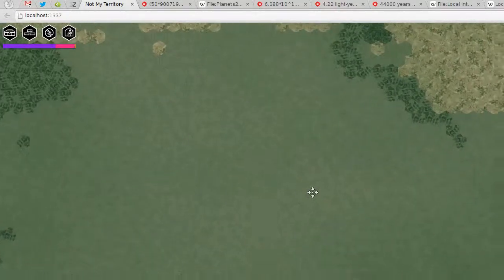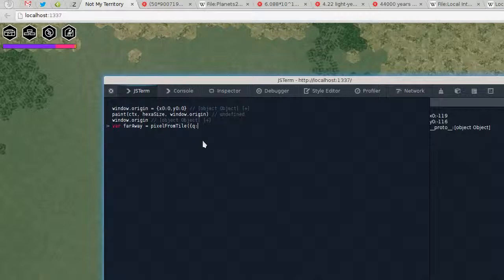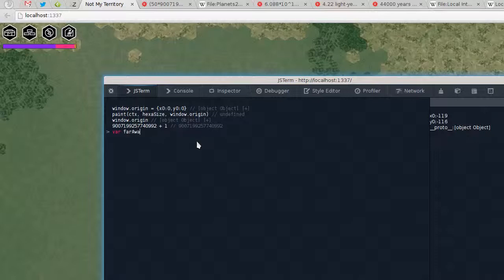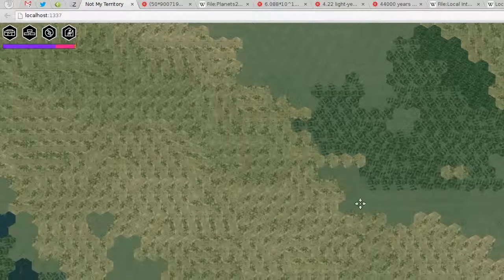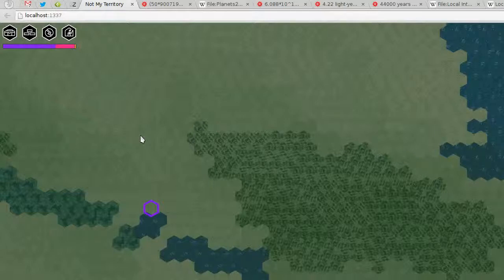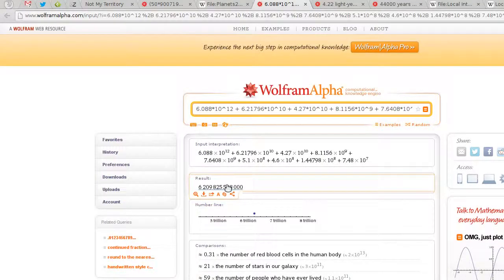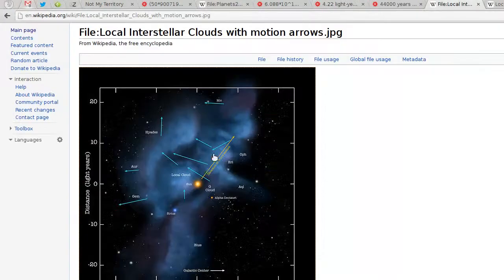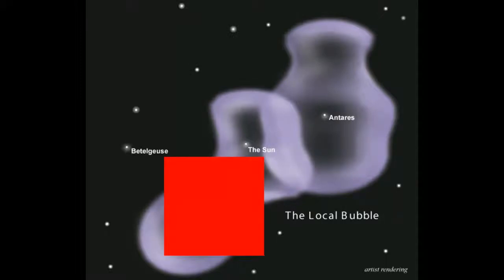Not My Territory (Yet), Part 5: Map Size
I shot this video some months ago, to explore the limits of the terrain generation. I compare the size of the map to real-world cosmological objects to help understand how big it really is.

In short, don't try to walk an army to the edge of the world during the game!